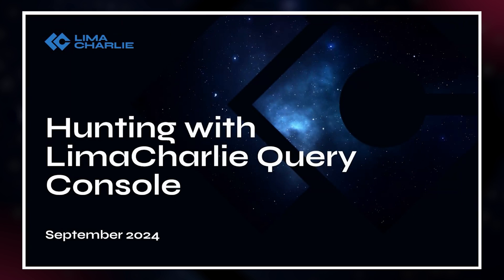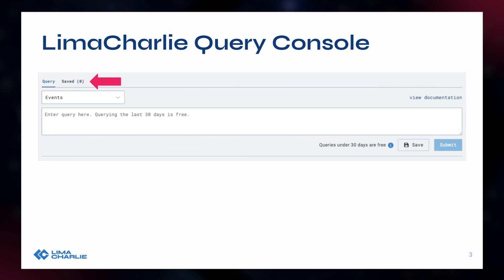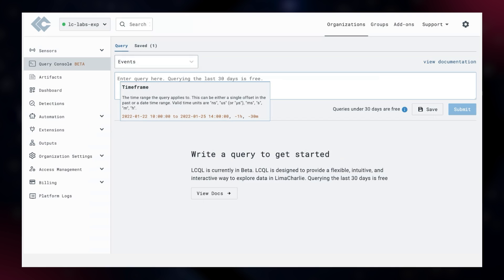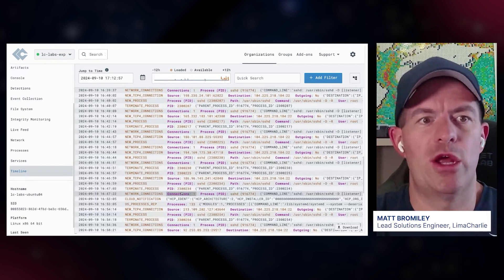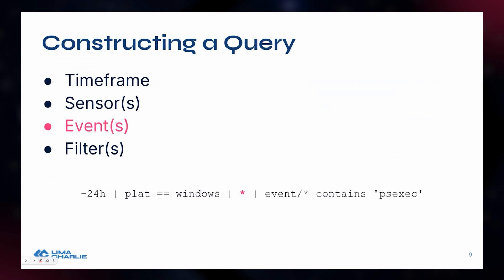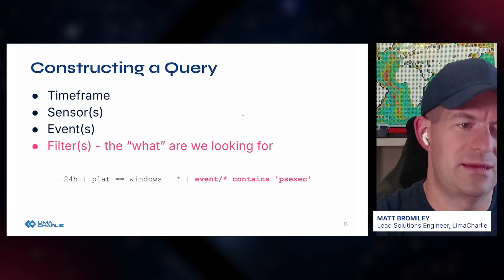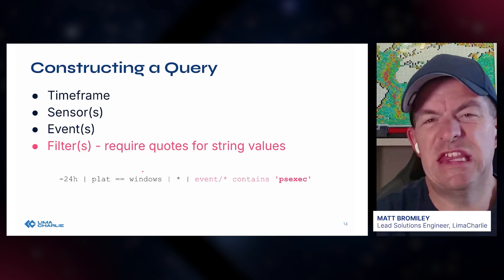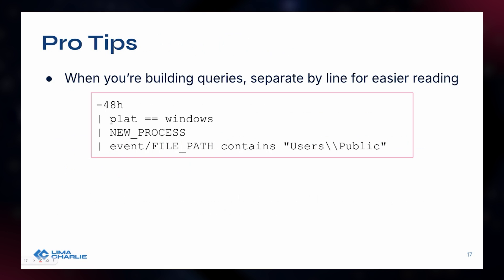Hunting with the LimaCharlie Query Console - Webinar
Managing various data sources and retaining data can be a hassle for SecOps teams. LimaCharlie removes this headache by providing one-year of telemetry storage for any data type - EDR, cloud provider logs, authentication logs, and many more.

This allows your organization to preserve a valuable source for threat hunting and anomaly detection.

Watch this webinar where we explore LimaCharlie’s Query Console, and learn how you can structure queries to quickly hunt through any historical data set, find value, and uncover hidden gems.

We explore:
- Structuring effective queries for rapid data hunting
- Using paged and dry run modes to cut down on costs
- Increase search precision through querying projection, yielding only the data points of interest - getting to the answers faster